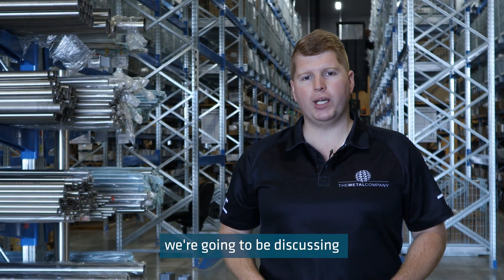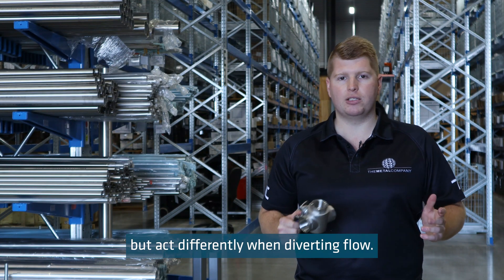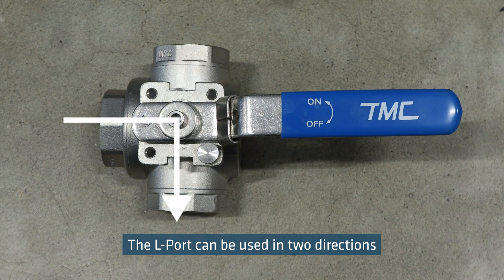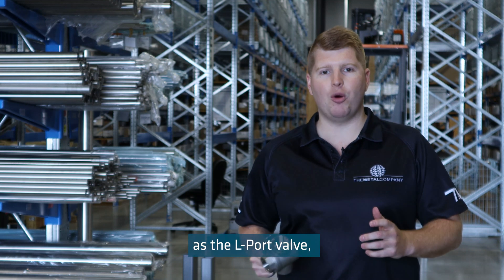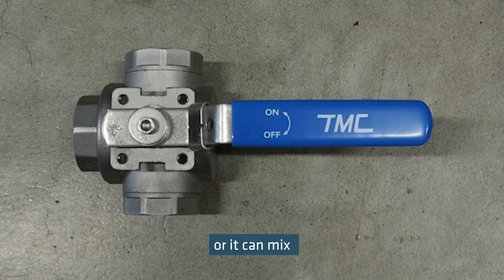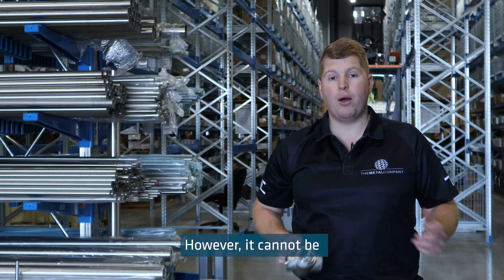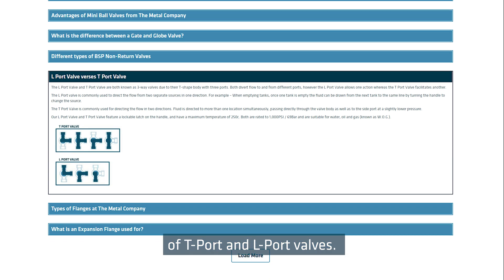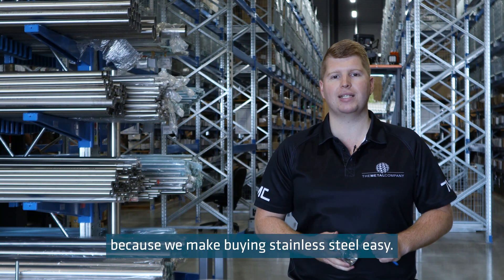Differences Between L Port and T Port Valves | Technical Tuesday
T-port vs L-port Valves.

Watch Huntley take you through the difference between the three-way valves: T-Port and L-Port and how they can divert flows.

Take a look at our technical page to see the diagram that may help your further to understand the difference ➡️